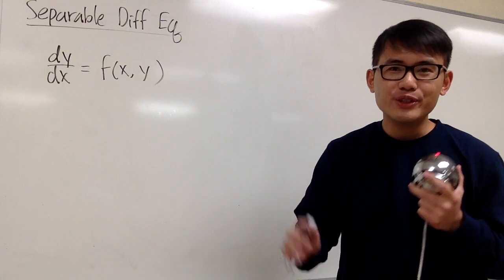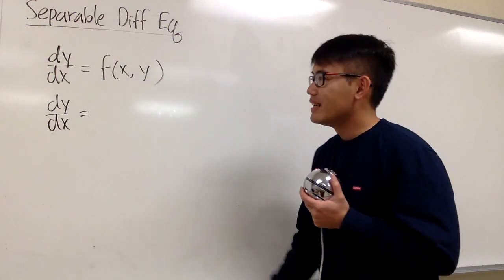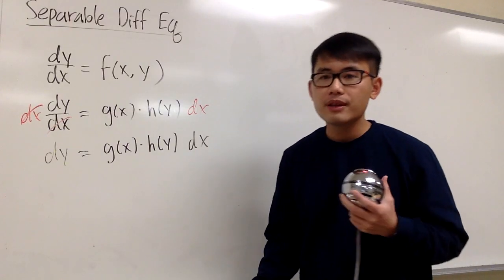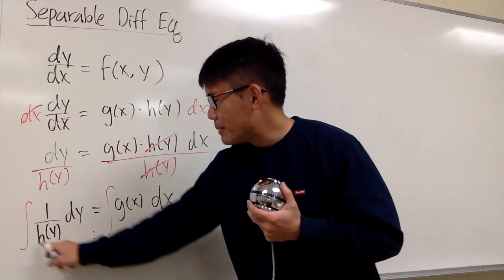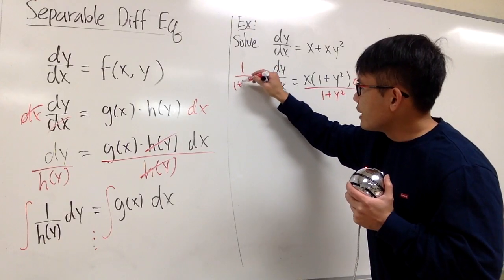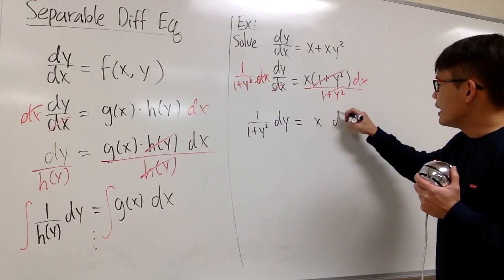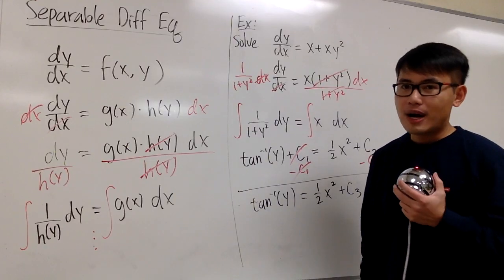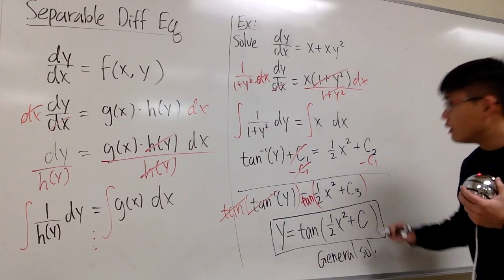Separable Differential Equation (introduction & example)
Learn how to solve a separable differential equation. This is usually the first kind of differential equation that we learn in an ordinary differential equations class. We will also the differential equation dy/dx=x+xy^2 with the initial condition y(0)=-1.